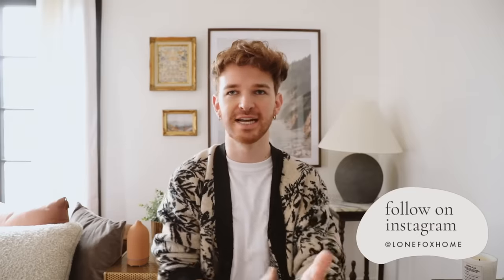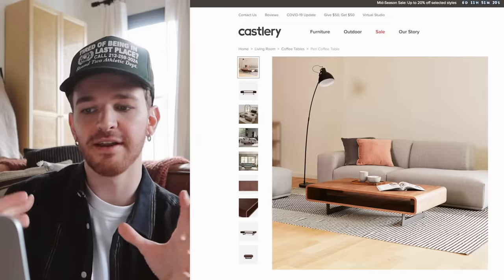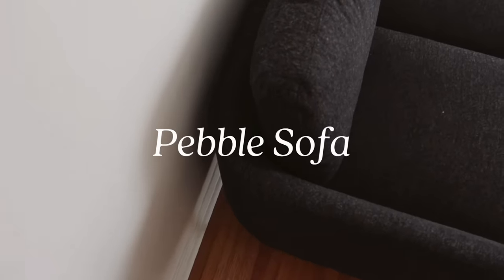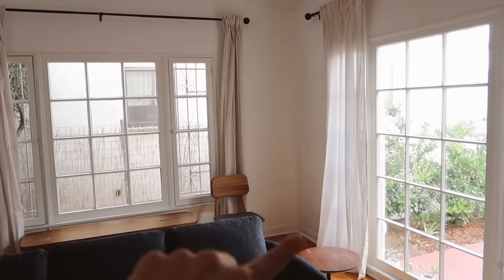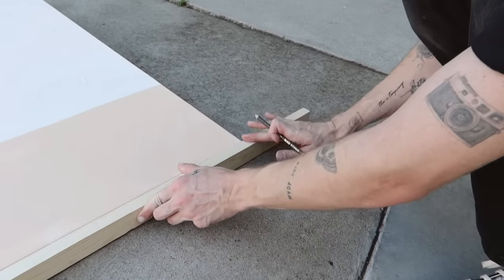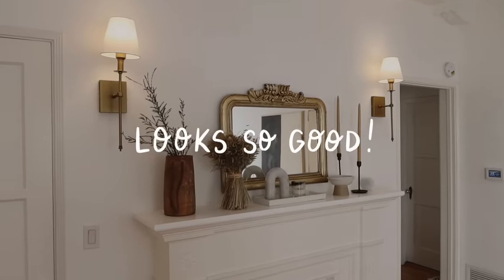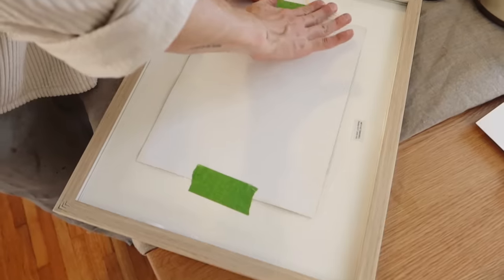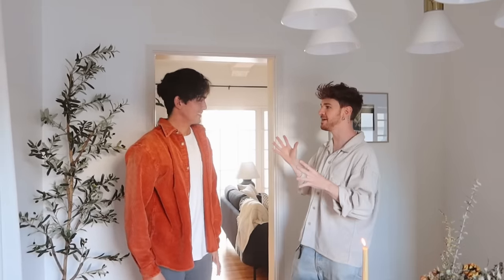EXTREME APARTMENT MAKEOVER (He had no idea!) + DIY Decor & Renter Friendly Hacks!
Marco is one of my great friends who moved from Orange County to Los Angeles recently. His new apartment had so much character and I knew it would be the perfect space to transform. I had a completely blank canvas to work with and was able bring out the Parisian accents with furniture pieces and a few DIYs. How do you think it turned out?